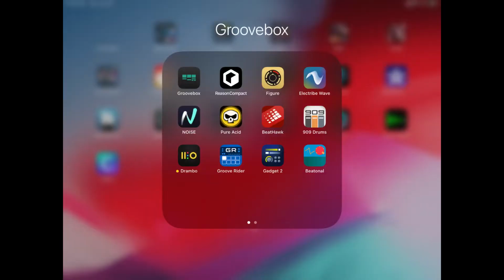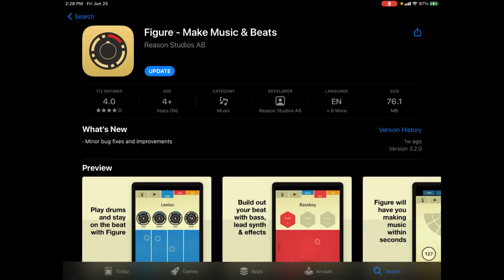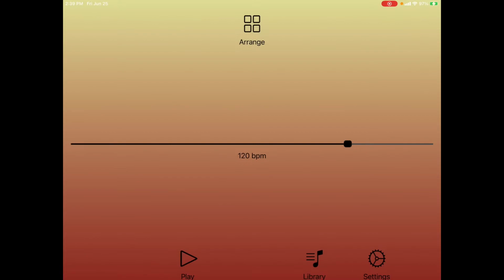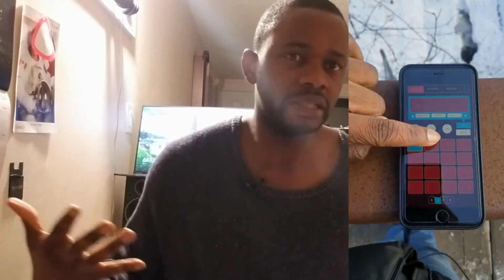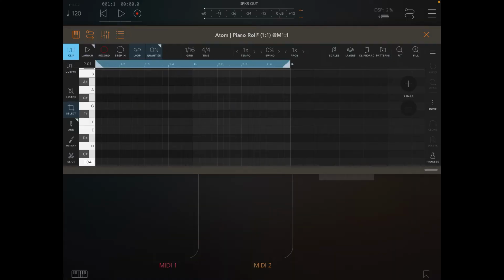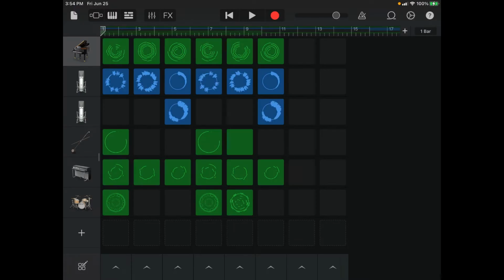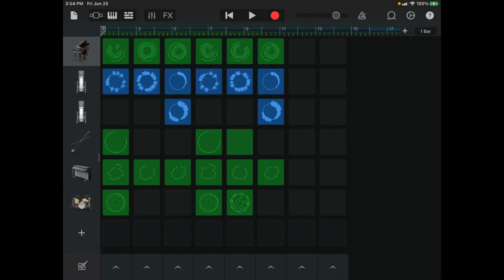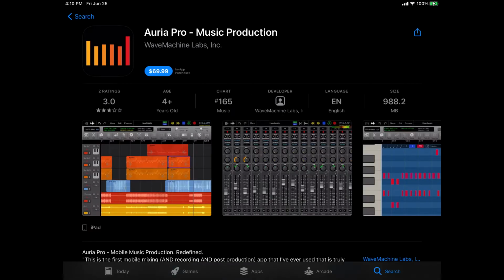How I expanded my iOS Workflow in 2021 | From Groovebox, Blocs Wave, Launchpad, Garageband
I started producing on iOS using free apps, and my list has expanded beyond my traditional workflow. Yet i find myself using a workflow similar to my Groovebox - Blocs Wave - Launchpad - Garageband workflow. Approaching my 3rd year of iOS production, but wanted to share the ways my workflow has expanded.

Project Files, and much more (to use and collaborate on):
iOS Music Apps on sale?

Links are valid as per: Jun 25, 2021 at 7:14 PM

TikTok (shhh...don't tell my parents)

Tags on topics I talk about regularly:
Koala Sampler, SP404, sampling hardware, reslice beathawk, audiolayer,Musical Scripting, Korg Gadget, Reason Compact, Reason,  and Nanostudio 2, music app design,AUDIOBUS 3, AUM, DRAMBO, Drambo, Ableton Live Max for iPhone, beatonal